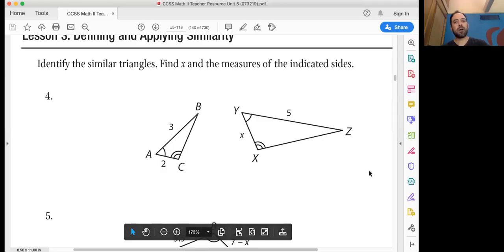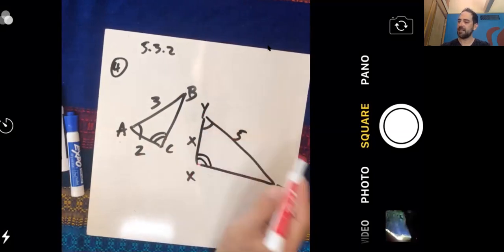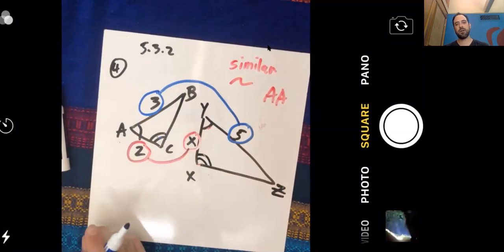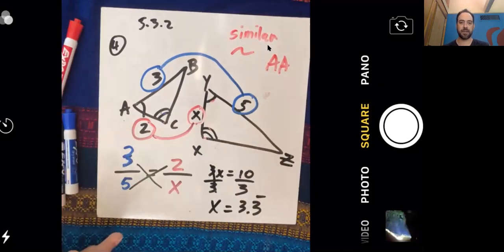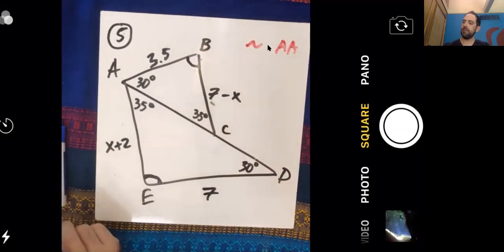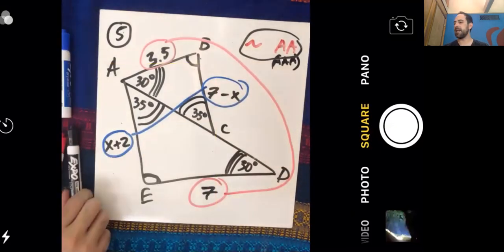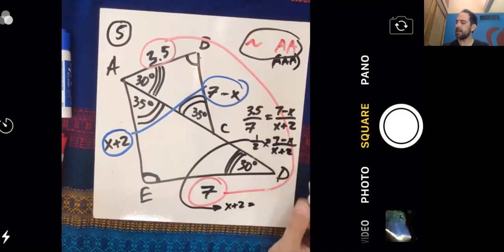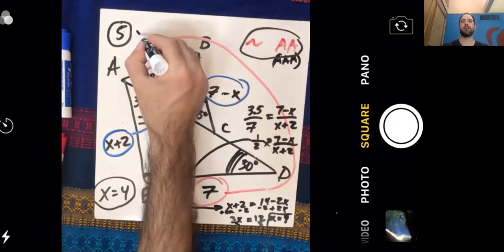M2+ 5.3.2 Problem Review #4-5